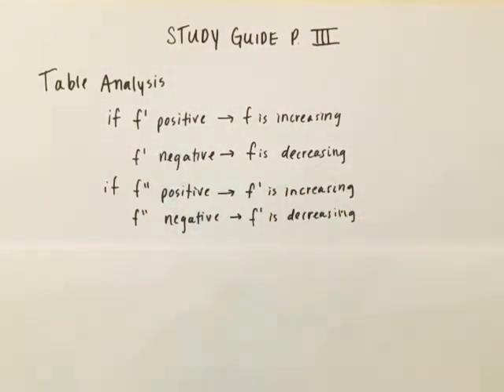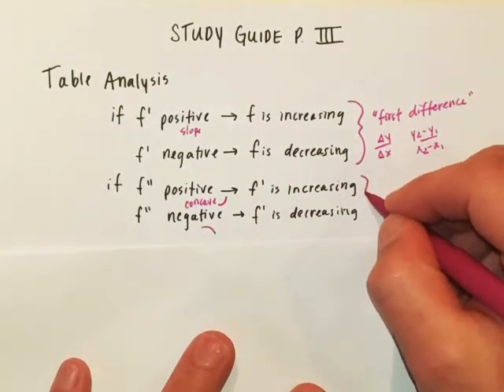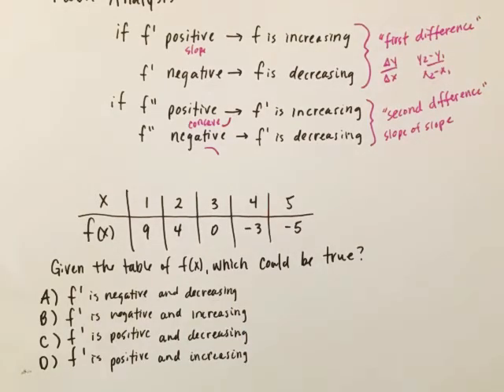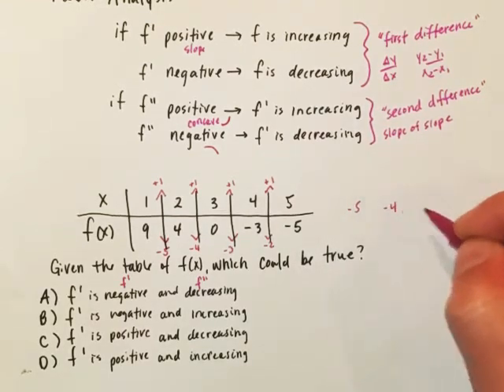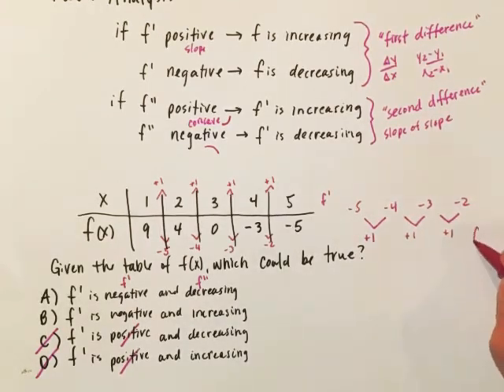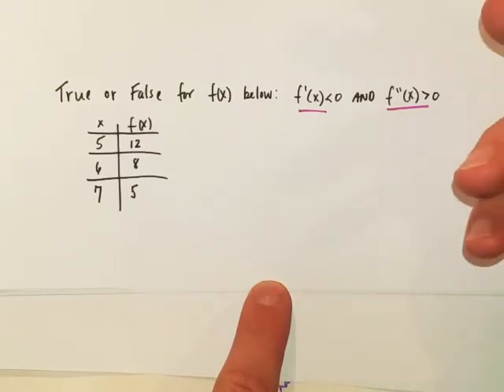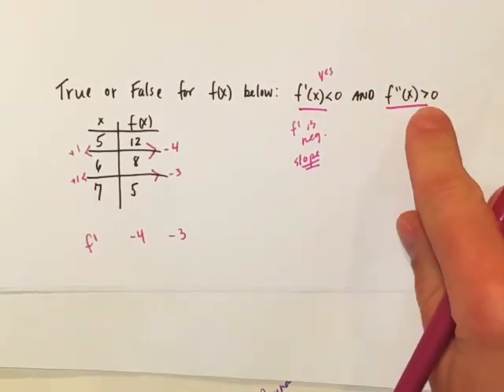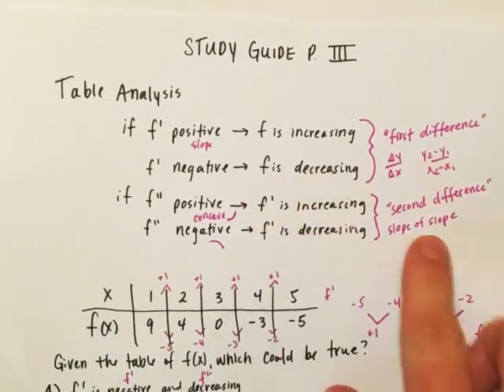Study Guide Part 3